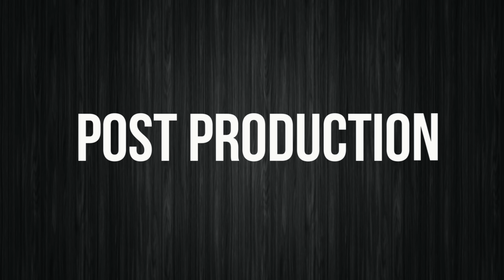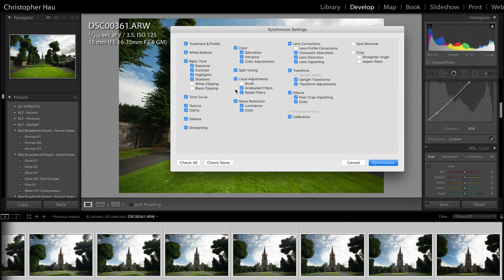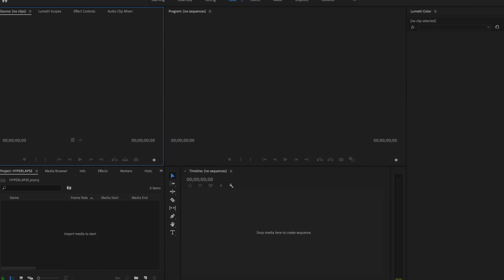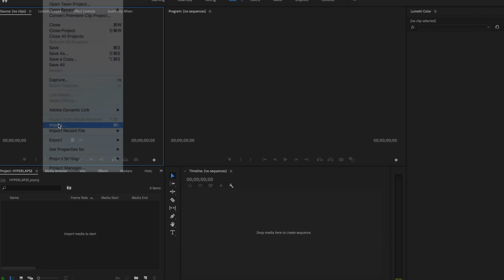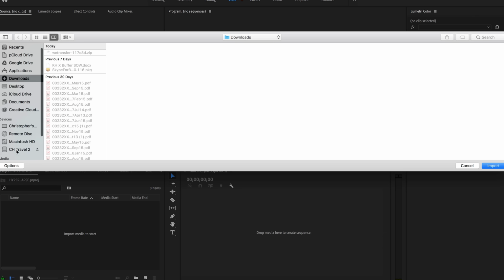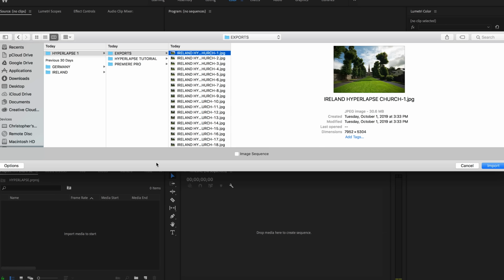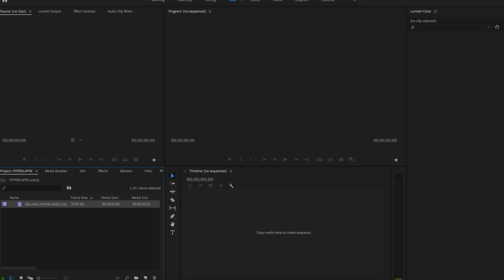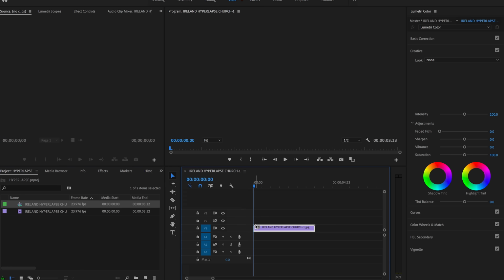QUICKLY make a CINEMATIC HYPERLAPSE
The quickest way to shoot and edit a cinematic hyper-lapse b-roll in premiere pro. I show you behind the scenes on how I shoot a hyper-lapse. Camera settings, the gear you need, how to pick the right location and post-production in Lightroom & Premiere Pro.

Thanks to Tourism Ireland and Tourism Northern Ireland for the support while creating in Ireland. 🎬 THIS VIDEO WAS COLORED USING MY “PUNCHY VIBES” LUT